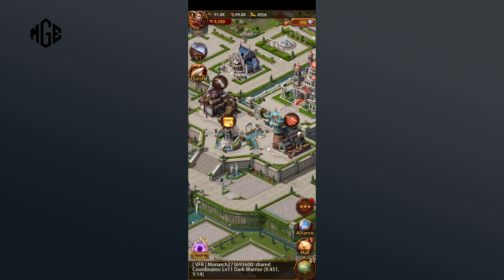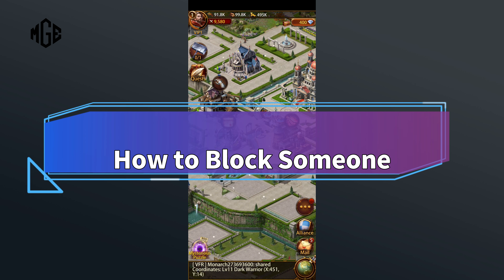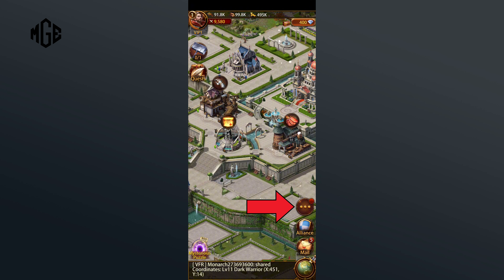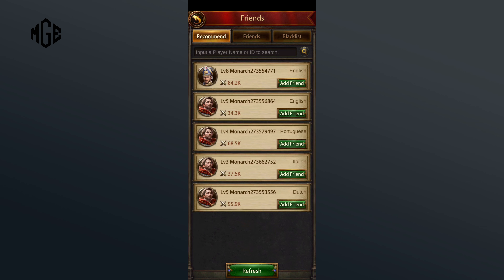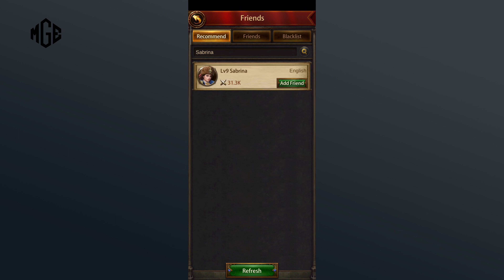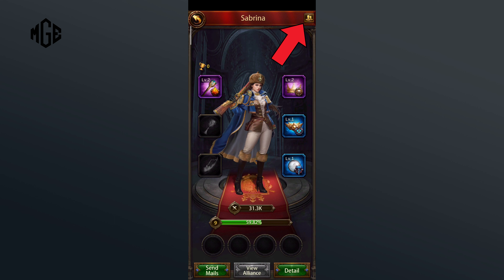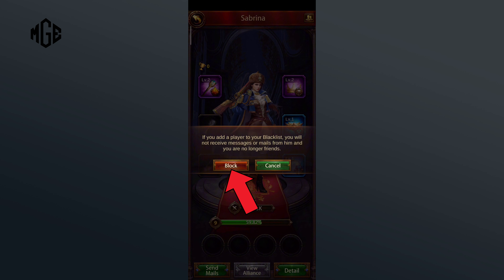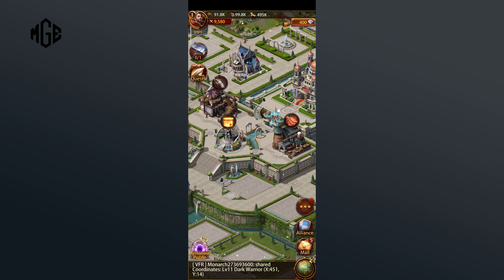How to Block Someone in Evony? 2024 (Quick & Easy)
Maintain a positive gaming experience in Evony by learning how to block someone in Evony with our straightforward tutorial. Whether you're dealing with unwanted communications or ensuring a more peaceful gaming environment, discover the simple process of blocking a player in Evony, ensuring a more enjoyable and focused gameplay.